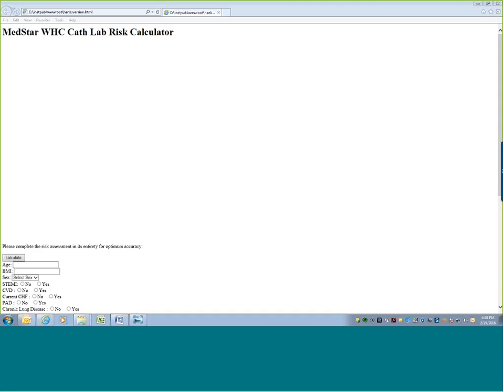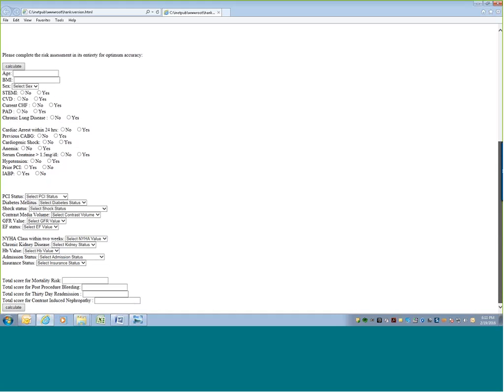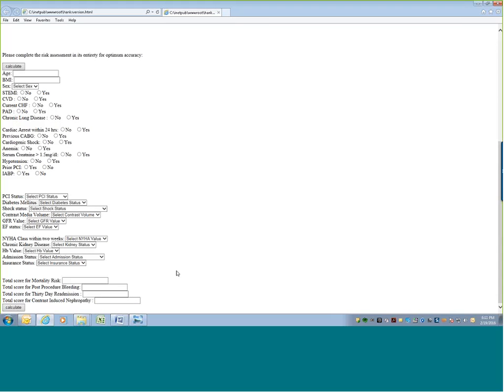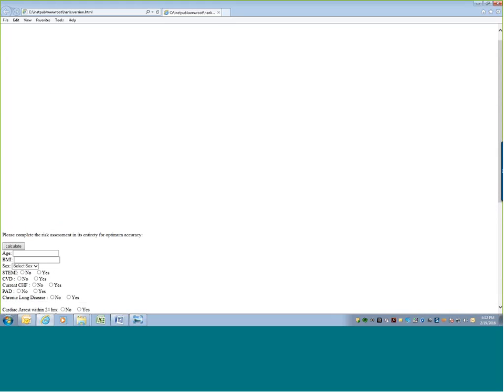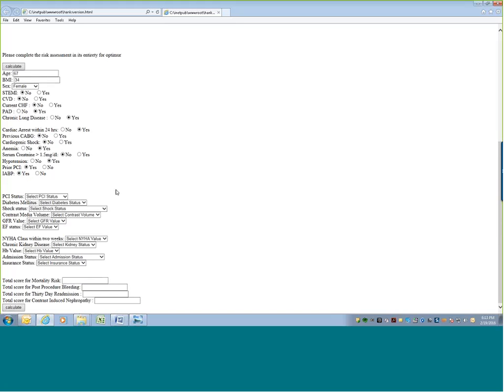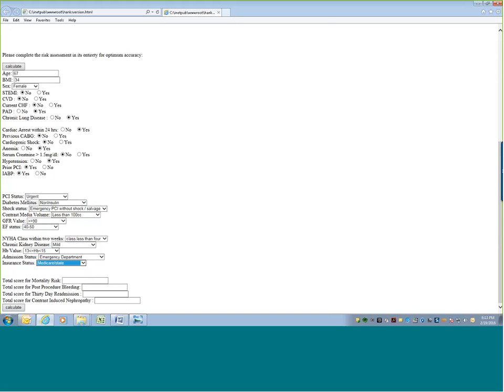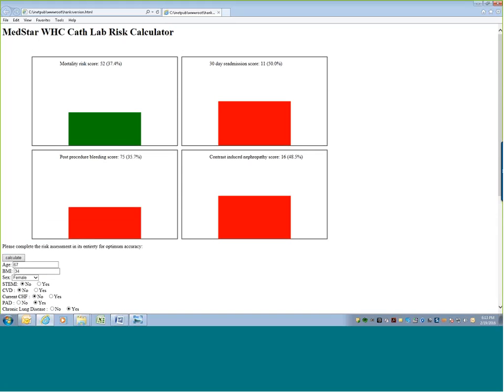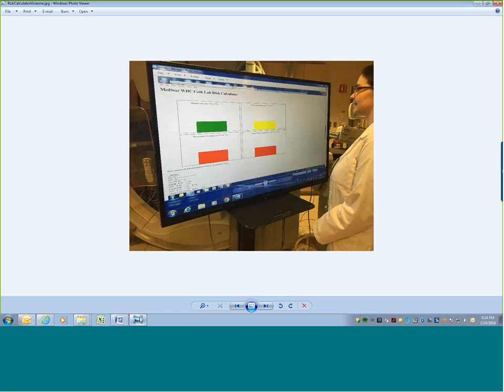Cardiac Cath Lab Risk Calculator